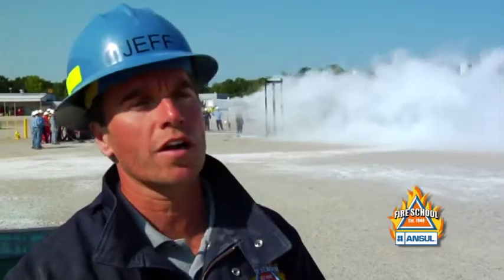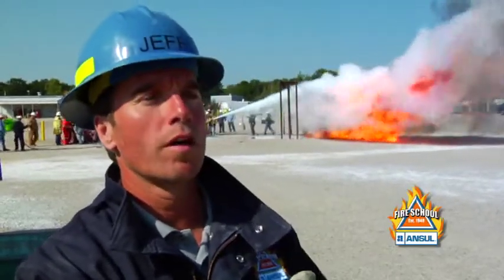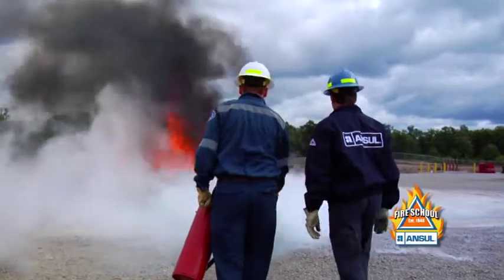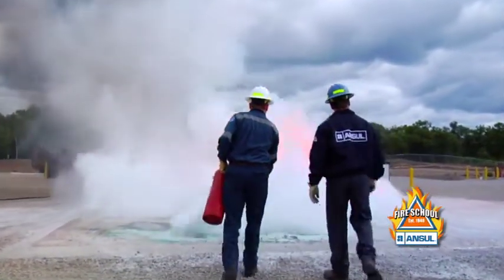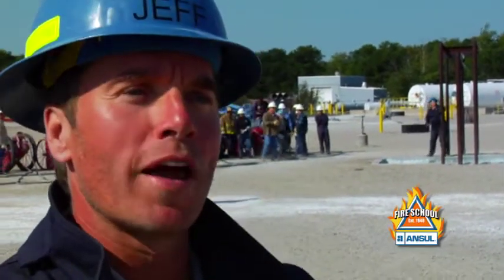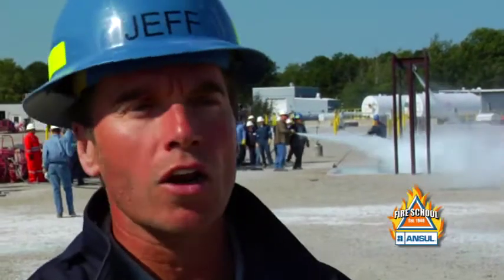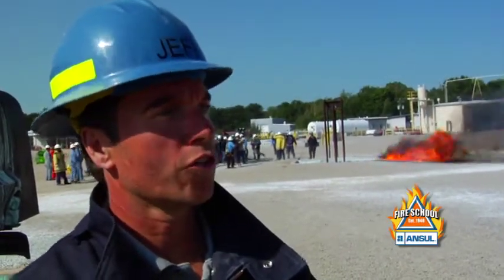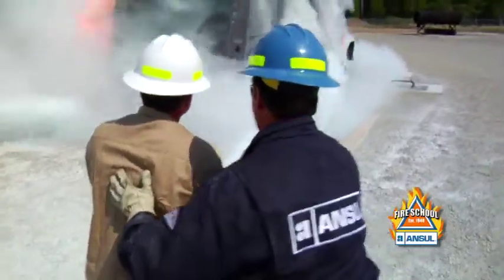Instructor - Jeff Rose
Fire School Instructor, Jeff Rose talks about Tyco Fire School.